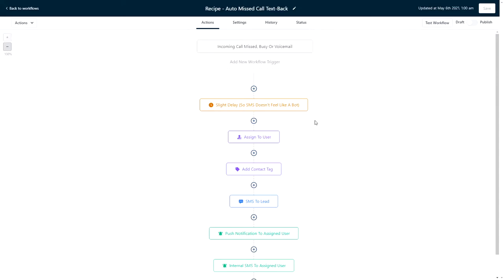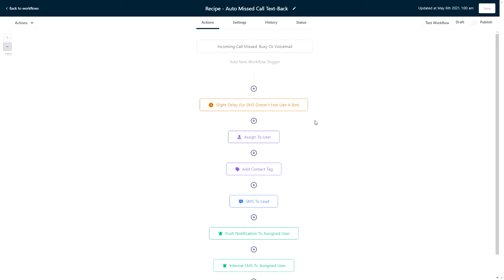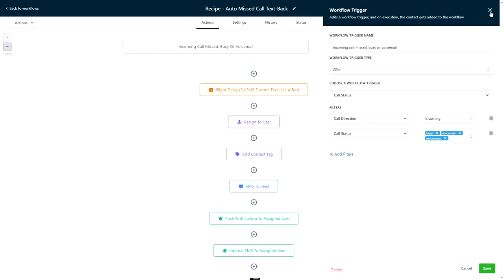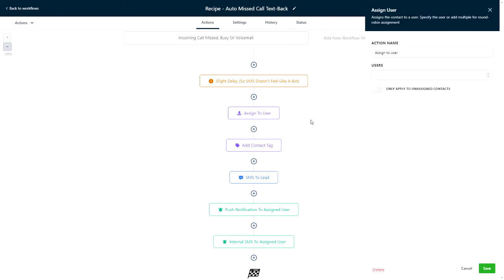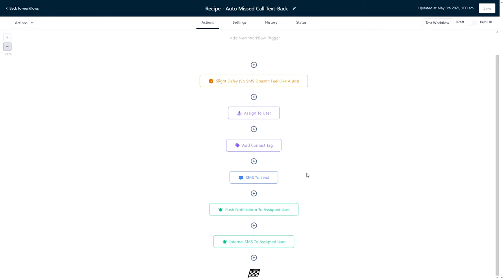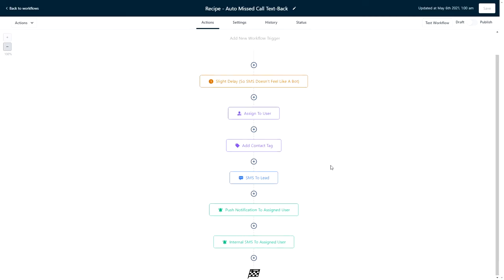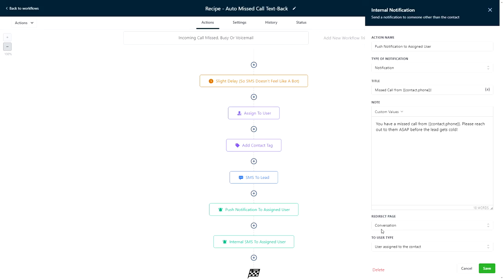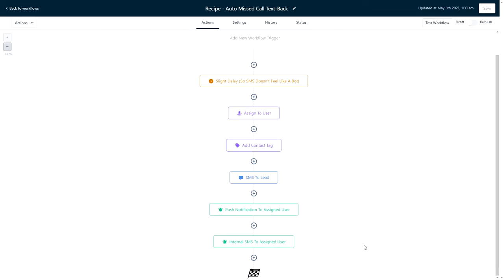HighLevel Workflow Recipes - Missed Call Text-Back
Use the Missed Call Text-Back recipe to automate an sms to any missed calls, saving countless leads from moving on to a competitor.